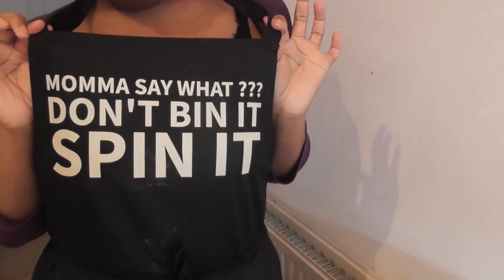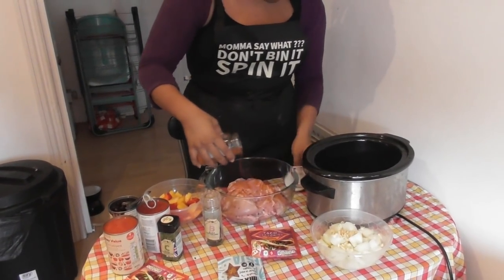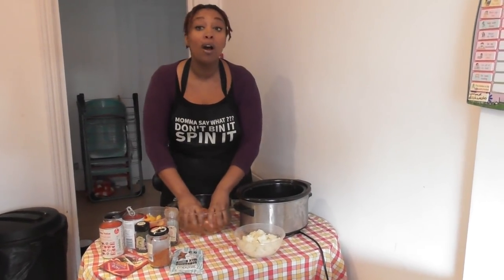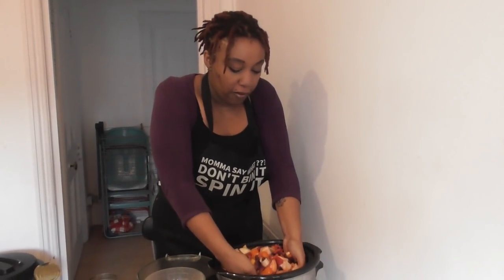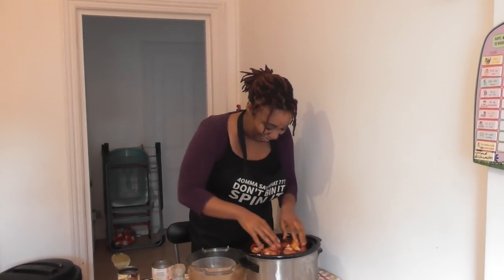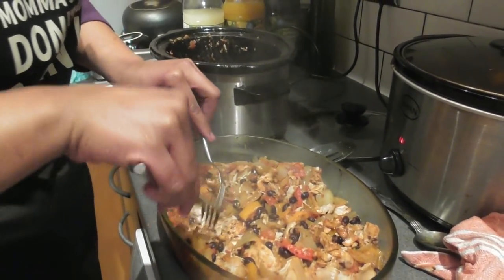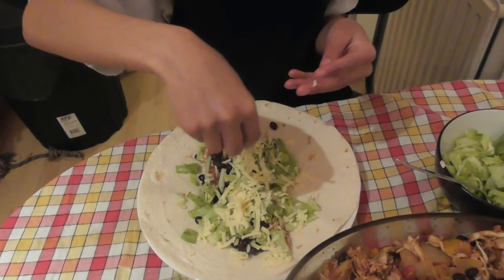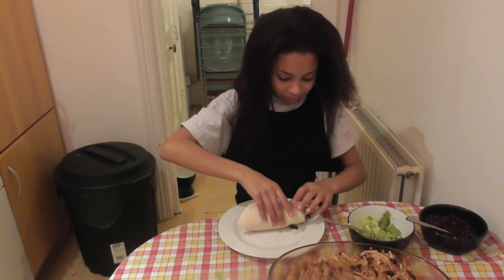How to make Chicken Burritos - Slow cooked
Kat's delicious Burrito recipe, cooked in the Crockpot. It doesn't get much simpler than this. If this recipe doesn't find Kat a husband, nothing will!